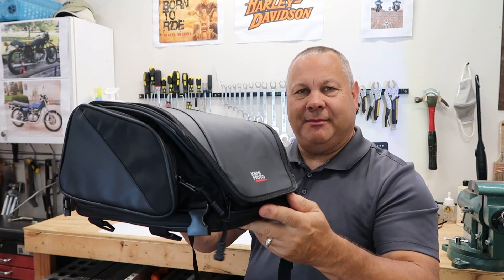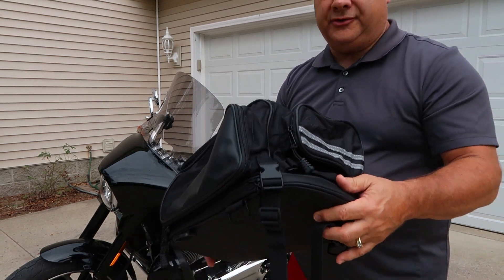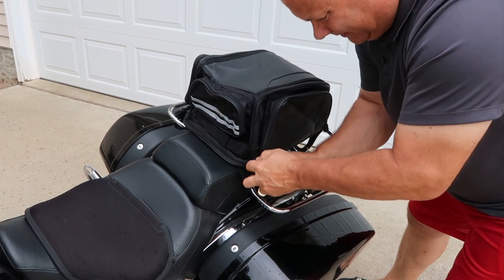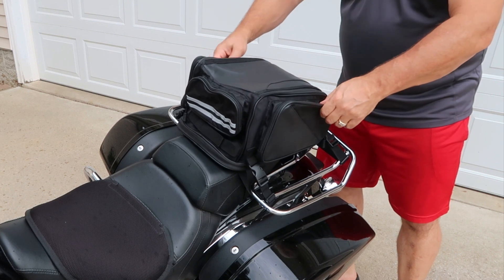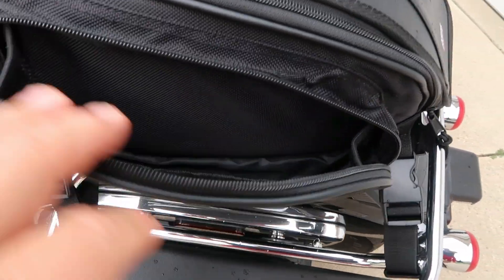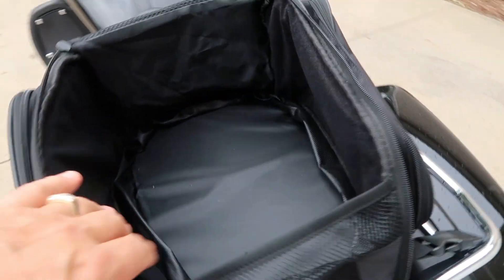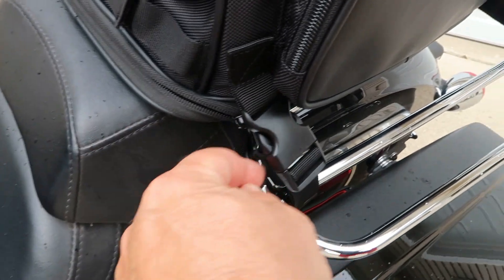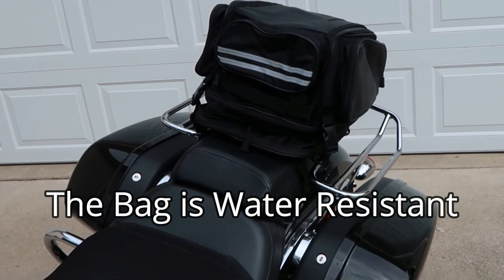Kemimoto Motorcycle Tail Bag Review - Expansion Pack!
Come along as I review this KEMIMOTO Motorcycle Tail Bag Expandable Sissy bar Bag 1 Weekender Travel Motorcycle Seat Bag Luggage Rear Rack Bag Waterproof 22L Motorcycle Bag.

* For more information on this KEMIMOTO Tail Bag click this

*To view a collection of my favorite products, tools, outdoor gear and accessories, and more...  visit my online storefront by using this link. (Use the Idea list button to view different product collections) and (Video button for product review videos)

Thank you to KEMIMOTO for providing me with this tail bag to review.

My name is Todd.  My wife Laura and I live in a small town located in Michigan.  We have a cabin and 80 acres of woods located about 2.5 hours North of our home.